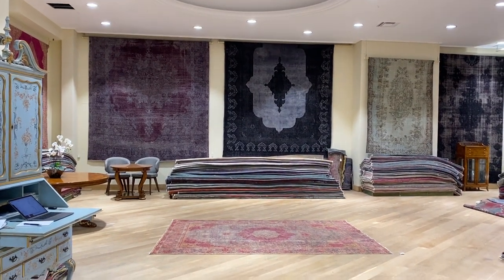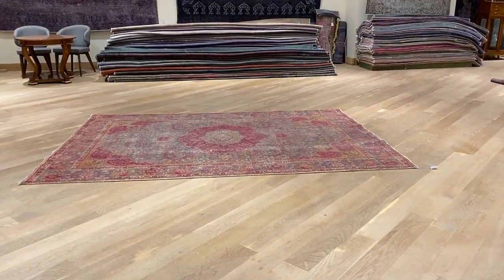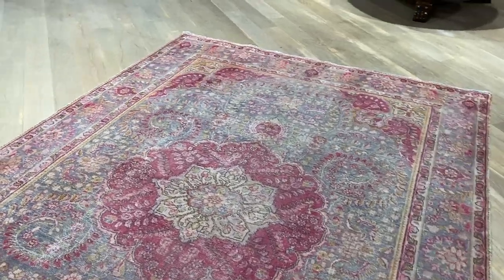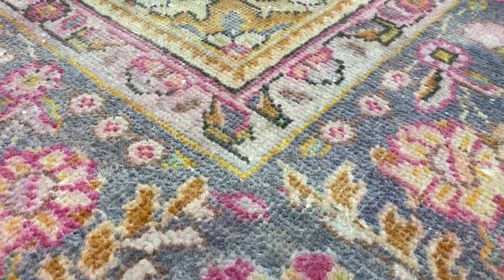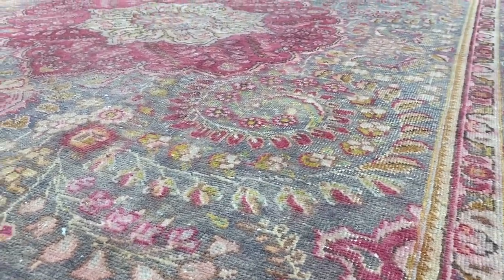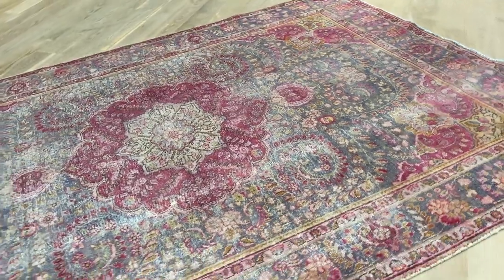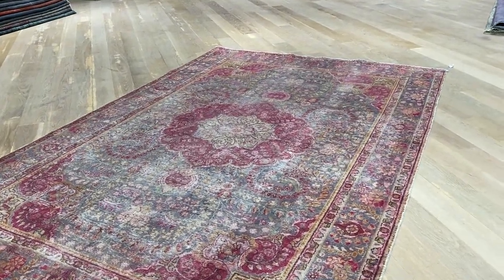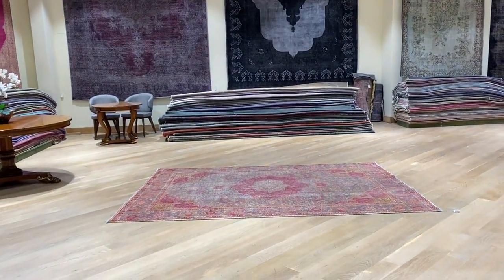Perserteppich 21240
English Version